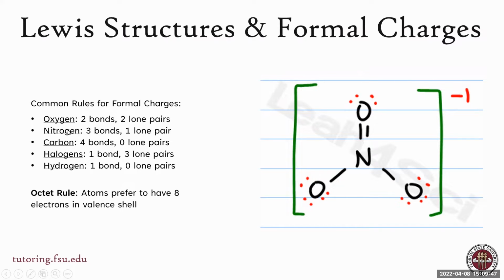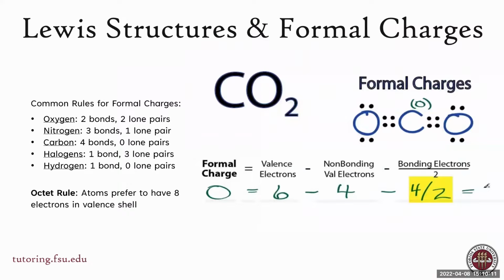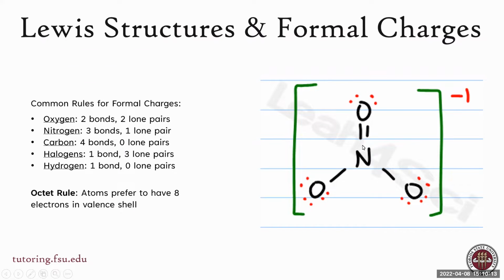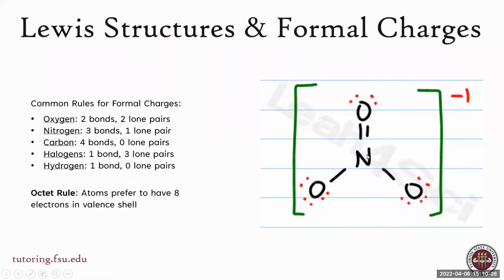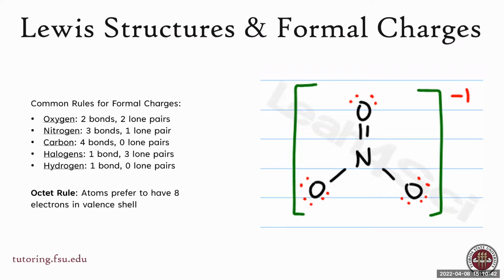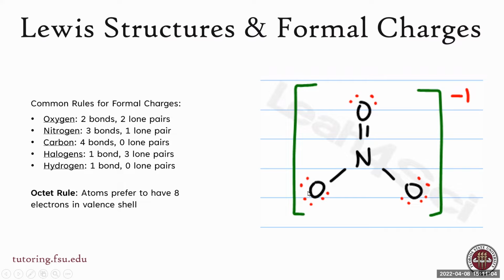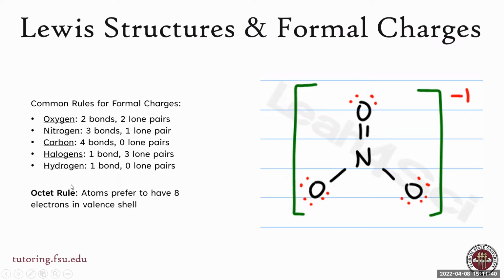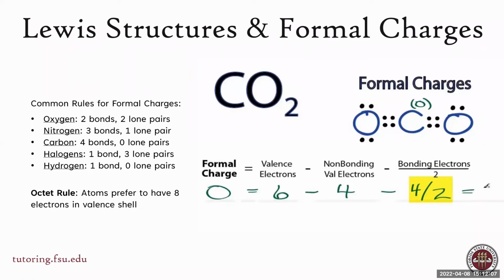Readiness Review of Organic Chemistry - Lewis Structures & Formal Charges